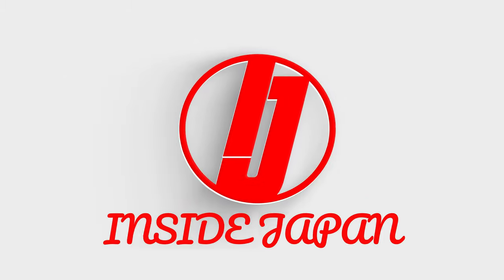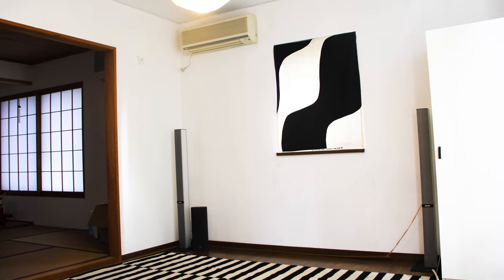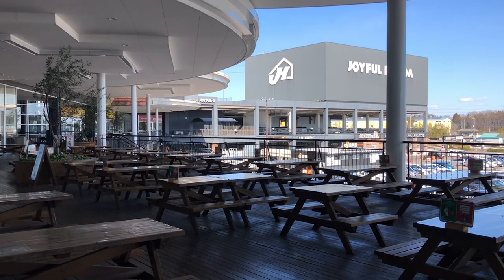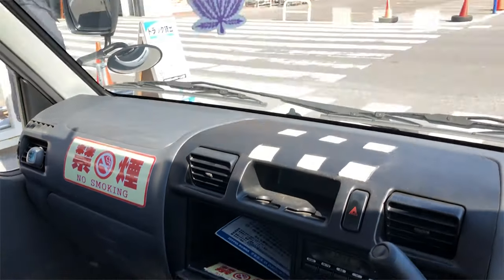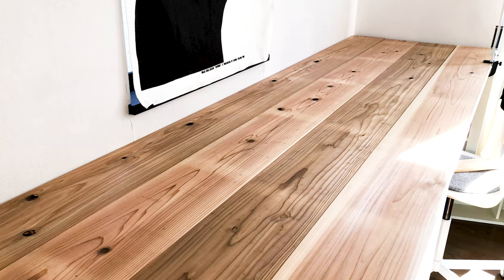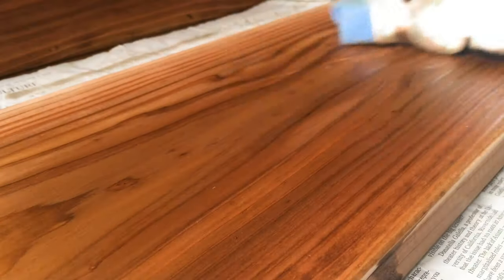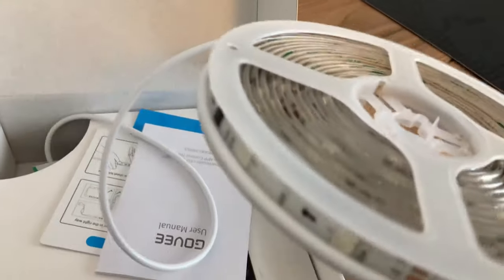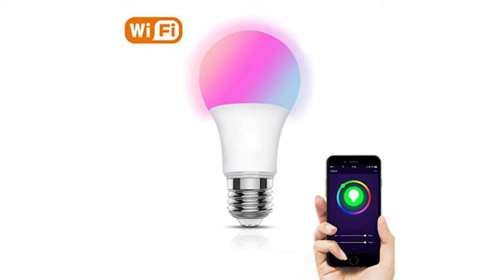Inside Japan - Studio Tour 01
This week we invite you to join us for a quick tour of our recent improvements to our studio.
We will be taking a look at the process of building the new desk, workstation, and improved lighting.
Art and Animation - Derek Edwards